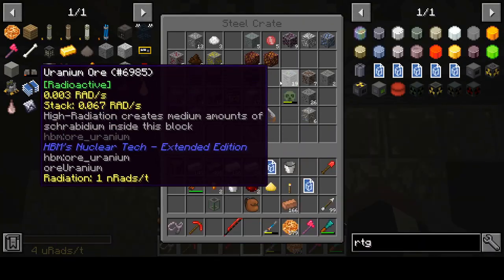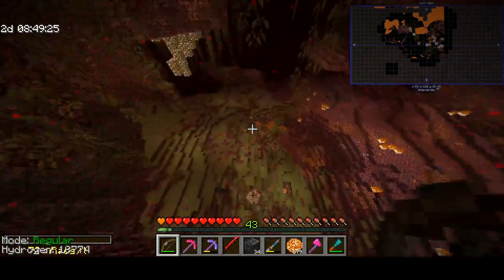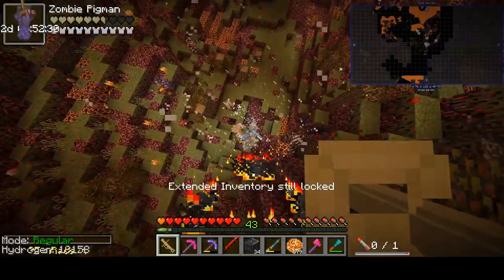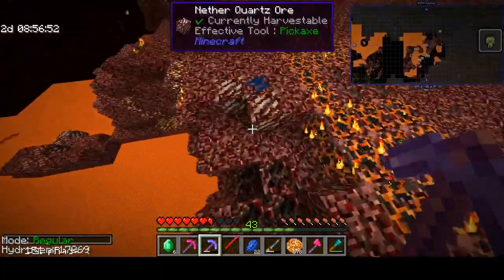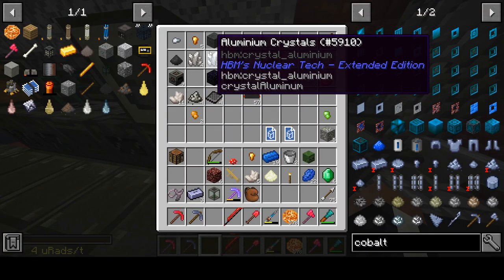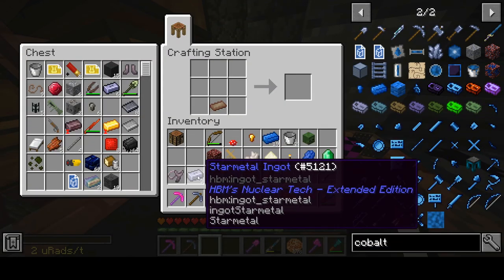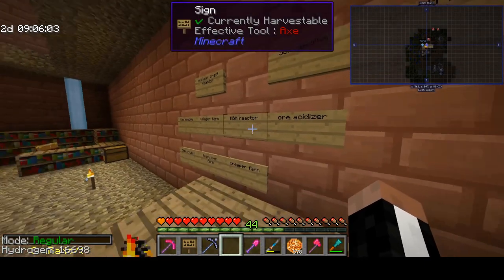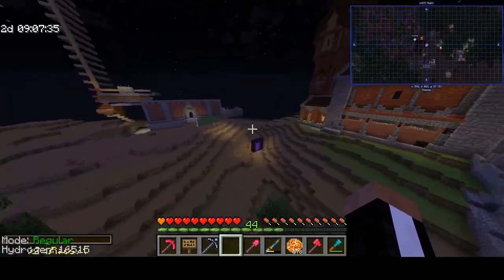This pickaxe is better than netherite | Days Episode 47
Mods used

Ancient warfare
Anvil patch
Auto reg lib
Backpacks +
Better builders wands
Biomes O`plenty
Buildcraft
Carryon
Chisel
chisel and bits
Codechicken lib
Cohf core
Cohf world
Compact machines
Coro util
Craft tweaker two - to fix some crafting incompatibilities
CTM
Cyclic
Dynamic soroundings
Ender core
EnderIO base
EnderIO core
Enderio conduits
EnderIO conduits mekanism
Enderio machines
Extra planets
foam fix
forgelin
furniture
geographicraft
galacticraft core
galacticraft planets
Hammerlib
Hwlya
ichunutil
immersive engineering
Industrial craft
Ironchest
Iv toolkit
jei
journey map
just enough IDs
llibrary
mantle
mcmultipart
matching trapdoors
mcw-trapdoors
mekanisn
mekanism generators
mekanism tools
metallurgy 4 reforged
micdoodle core
mjrlegends core
mystcraft
ntm extended
nuclear craft
optifine
quality tools
redstone flux
Realistic terrain generator
scp lockdown
sound filters
stackup
Tconstruct
thermal  expansion
thermal foundation
tinker tool leveling
toro health
tree chopper
vanilla fix
wailla harvestability
waystones